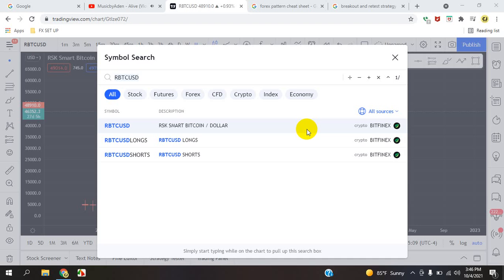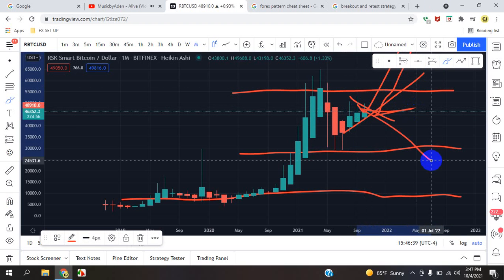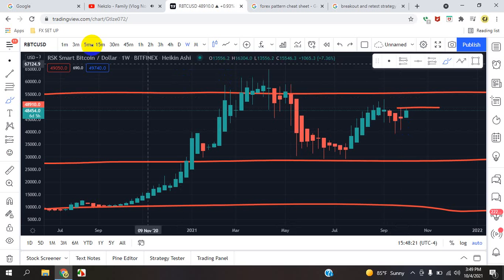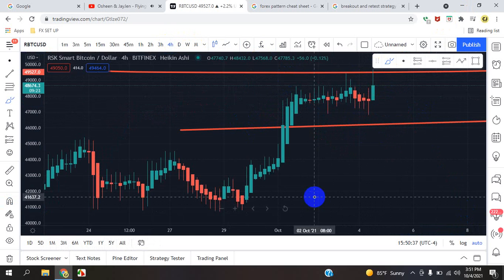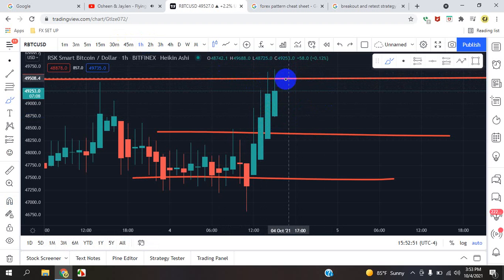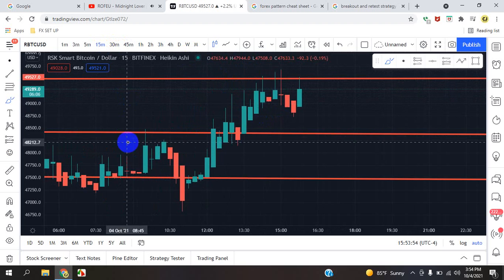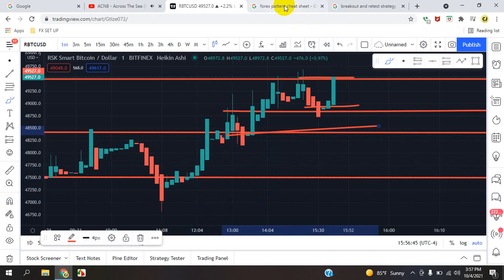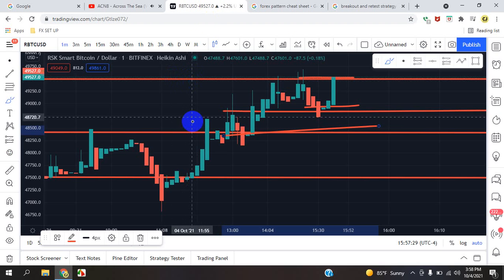Cam Jones FX DAILY ANALYSIS 122 (RBTC/USD)(CRYTO)